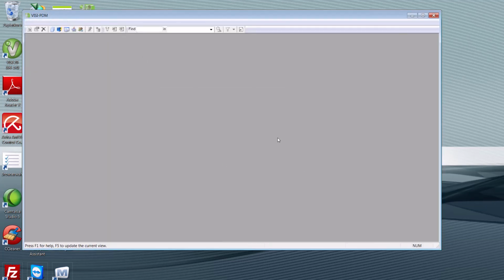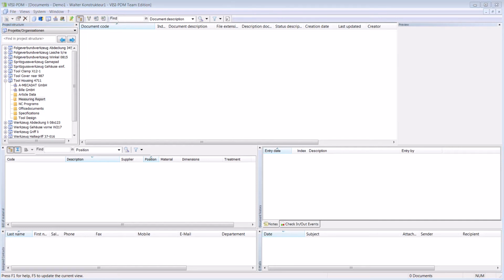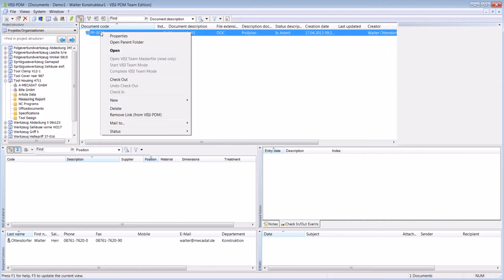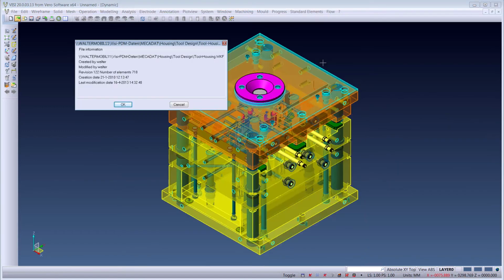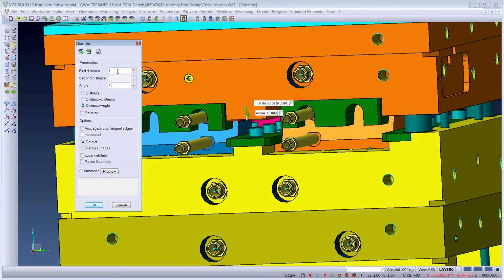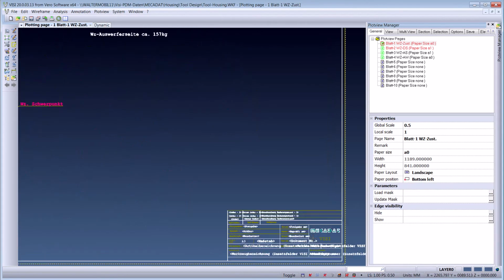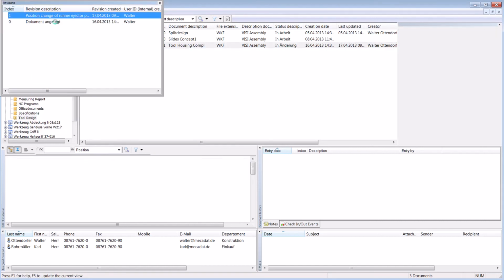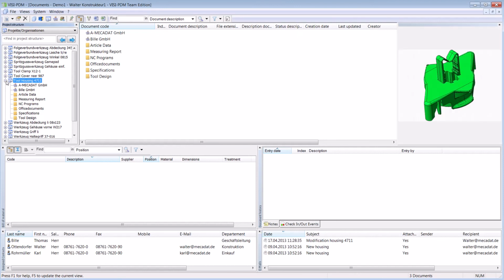ENG VISI PDM Produktvideo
VISI PDM is an advanced Document Management System designed for Toolmakers. It supports:-
- Document management
- Search and filter functionality
- Revision management
- Release process management
- Document history
- E-Mail archiving
- Part list data and part-where-used information
- User and user group management